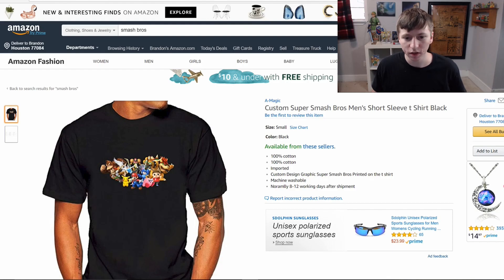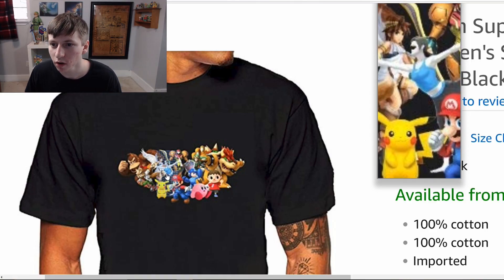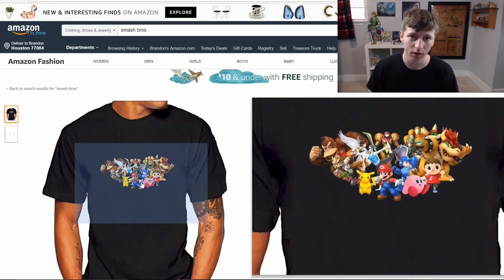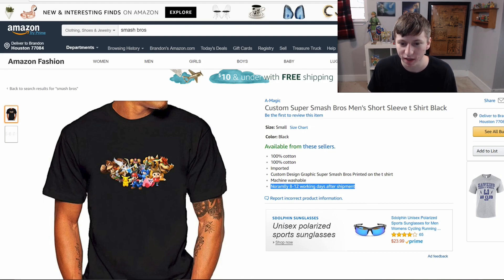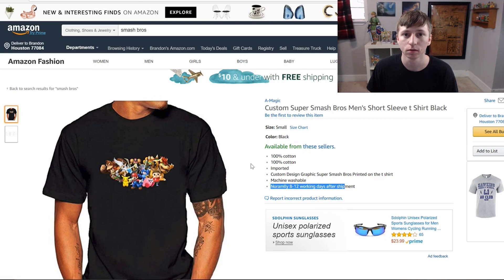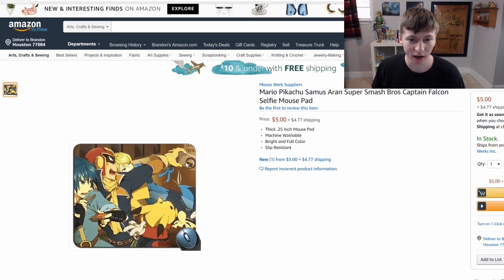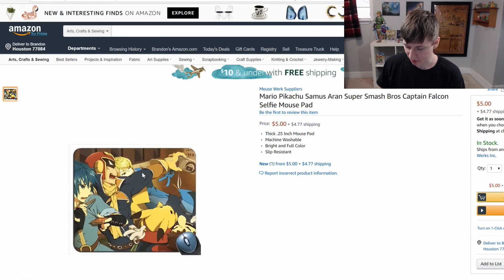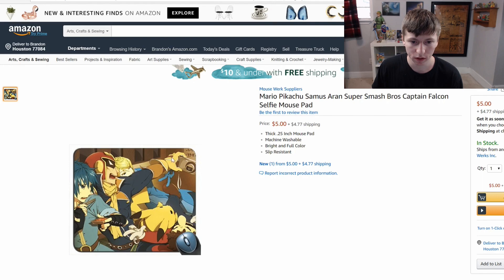Ninten-do or Ninten-don't - Super Smash Bros Product Reviews!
It's time to start a brand new series, all about Product reviews! But not just any products, Nintendo Products of course! In this video we go over Super Smash Bros themed items! There are tons of cool, wacky, and epic items to go over, so get to watching!

WhataboutNintendo Merch